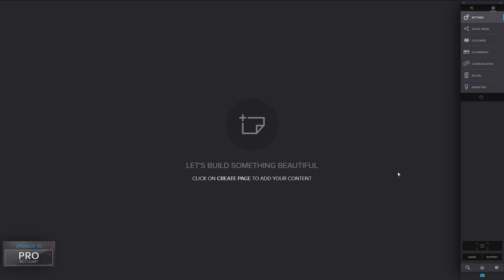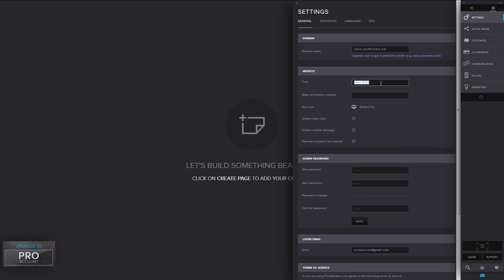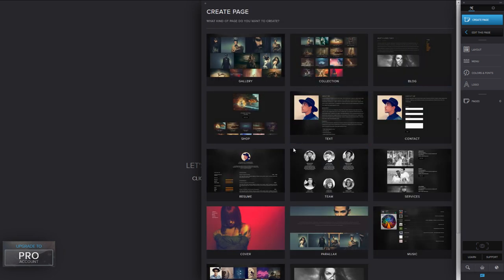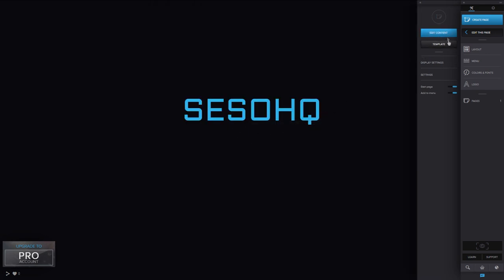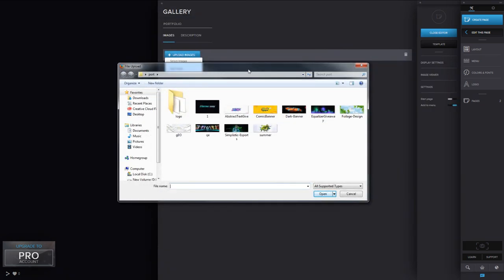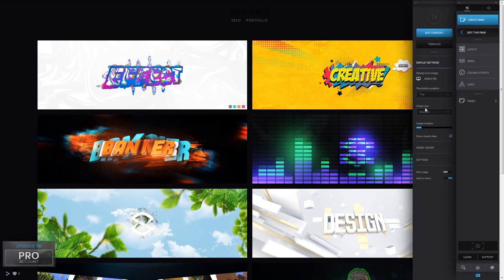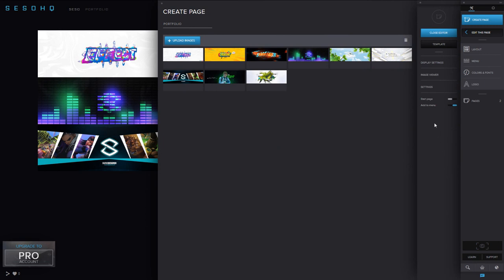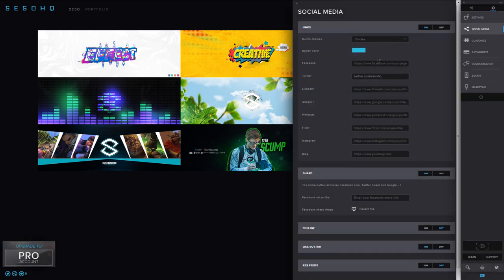Creating a Clean Portfolio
Video Description: This video will help you organize plan and execute a clean and professional looking portfolio for media design and much more!